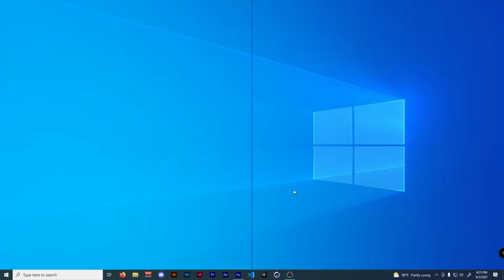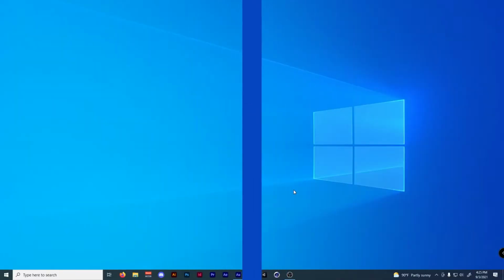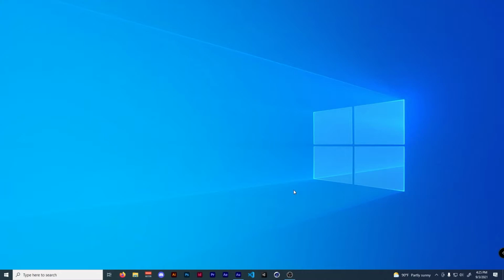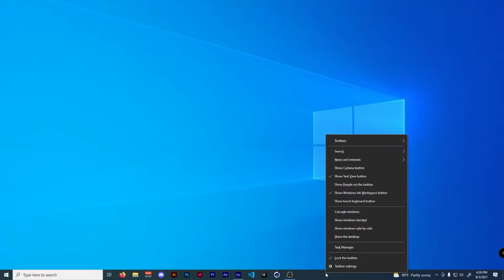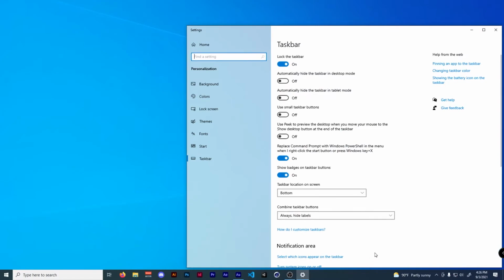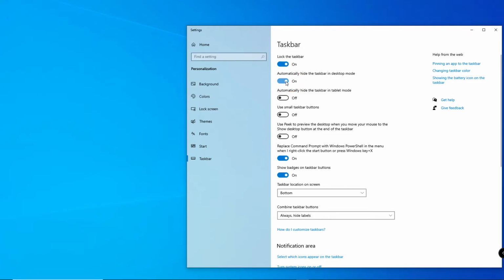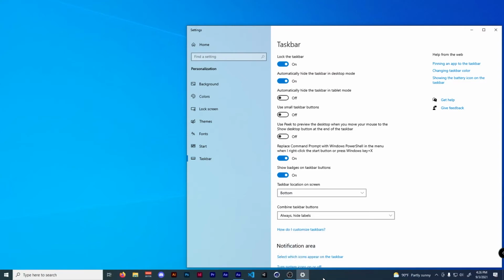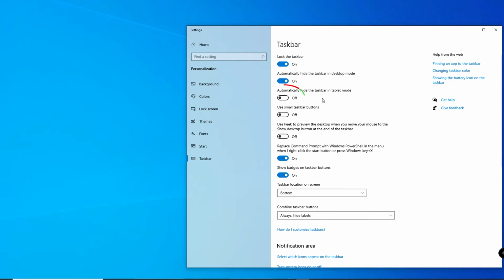How To Hide The Taskbar On Windows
I'll show you how to hide the taskbar on Windows in this quick tech how-to video. I enjoy not having my taskbar at the bottom of my screen when using a Windows computer. When it's not there, I just feel like I have more space. It's ridiculous, but it's true.

So, how do we get rid of the taskbar? It's actually quite simple. Right-click your mouse on the taskbar at the bottom of your screen. You should be able to access taskbar settings from this menu.

When you click on it, a new window will open with a plethora of taskbar customization options. We want to toggle the switch next to Automatically hide the taskbar in desktop mode. When your mouse is not over the taskbar, it will be hidden.